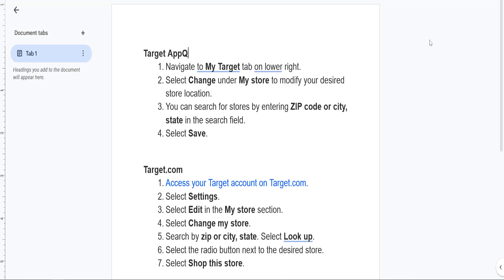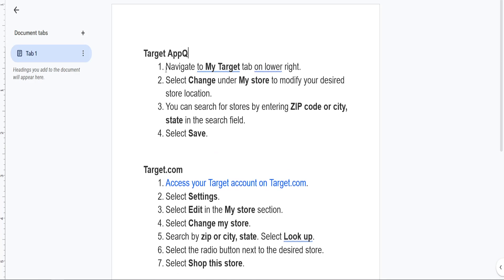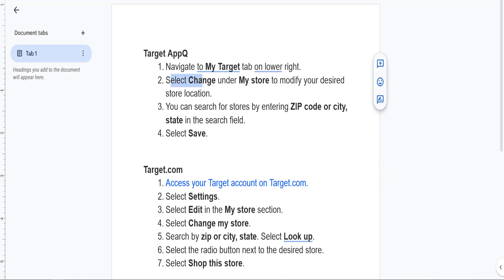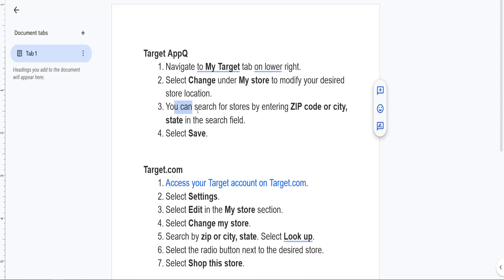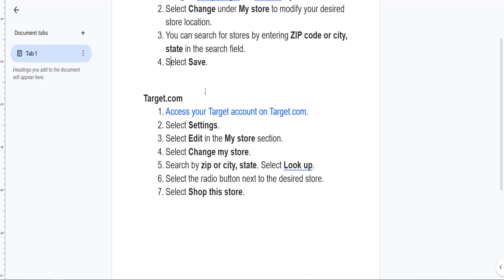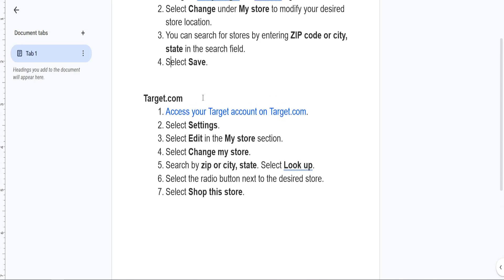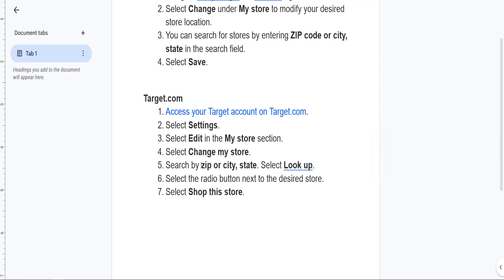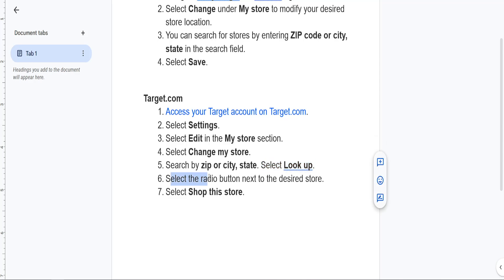How To Change Store On Target App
In this video I show you how to change store on Target app. If you want to learn how to switch to a different store on the Target mobile app then this is the tutorial for you.